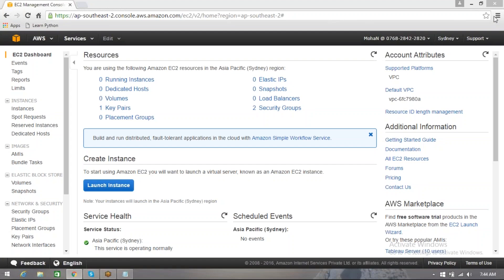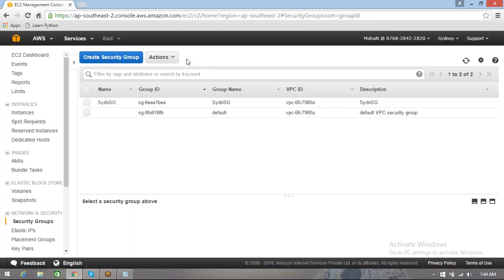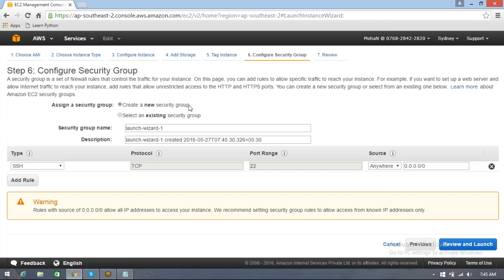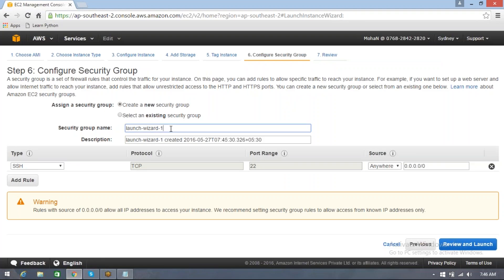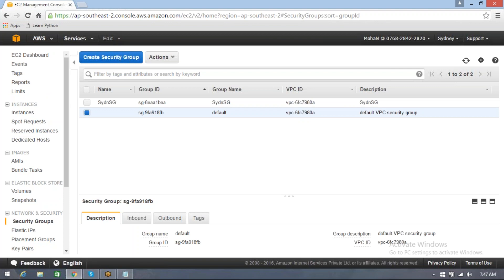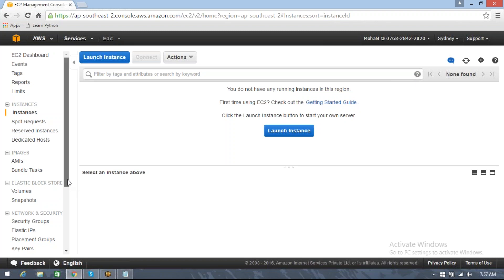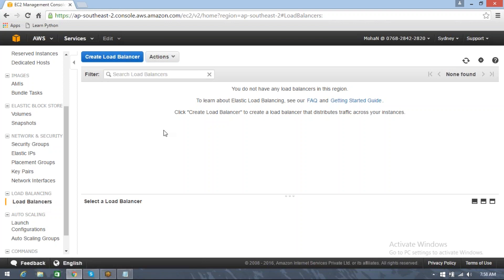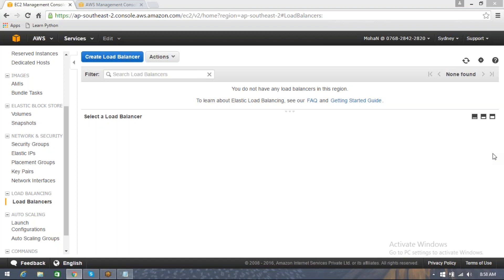What is AWS EC26 ELB | AWS Architect Certification | AWS Free Training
This online course training AWS Tutorial for Beginners Video will help you learn AWS end to end to become an AWS Certified Solutions Architect. AWS Services are also covered in this AWS tutorial with interesting hands-on. This AWS tutorial is ideal for those who want to learn AWS and become an AWS Certified Solutions Architect. Below are the topics covered in this AWS Tutorial for Beginners:

Different Domains in AWS?
AWS Compute Services ( EC2, Lambda, Autoscaling, Elastic Beanstalk)
AWS Storage Services (S3, Cloudfront, Glacier, EBS)
AWS Database Services (Redshift, DynamoDB, Aurora)
AWS Networking Services (VPC, Direct Connect, Route 53)
AWS Management Services (Cloudwatch, Cloudformation, OpsWorks)
AWS Security Services (IAM, KMS)
AWS Application Services (SES, SQS,SNS)
AWS Pricing
AWS Demo and AWS UseCase

AWS Tutorial